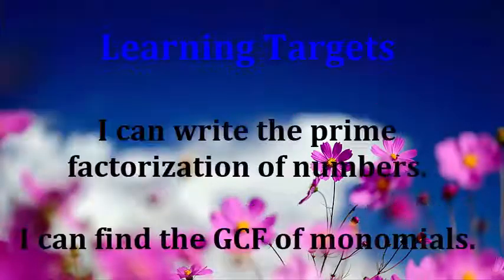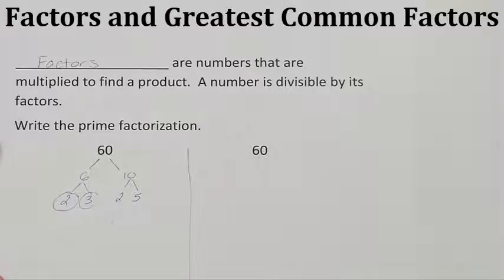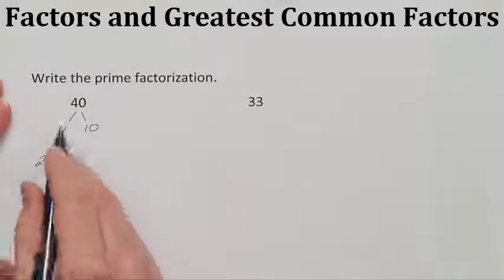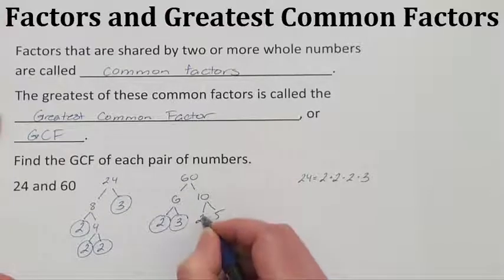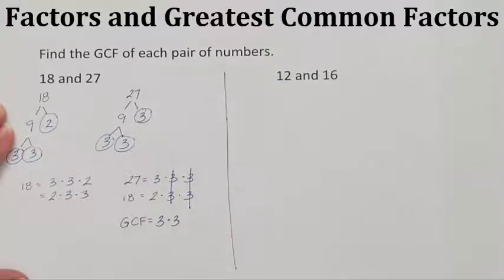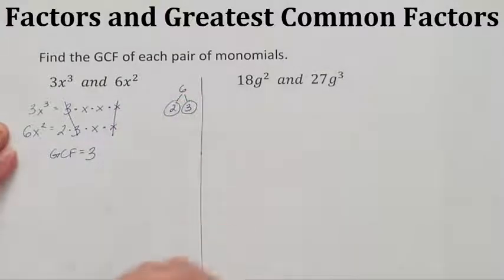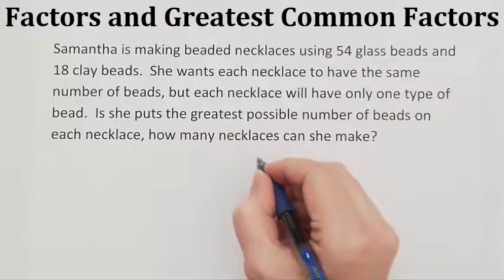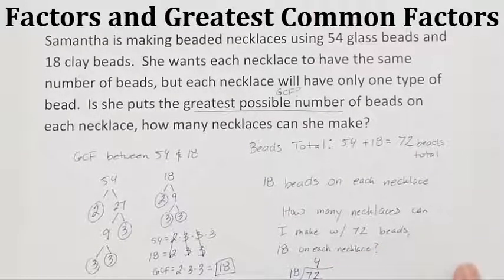Lesson 1 Factors and Greatest Common Factors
Learning Target:  I can write the prime factorization of numbers.  I can find the GCF of monomials.